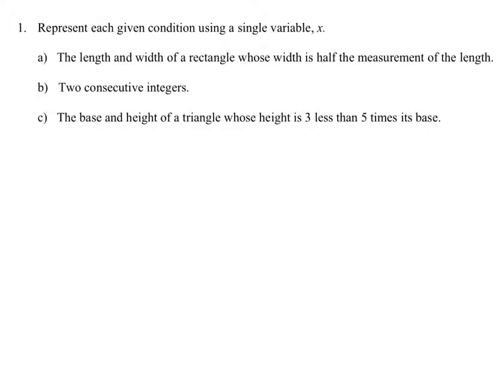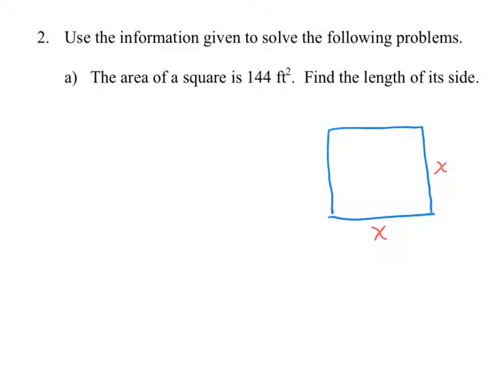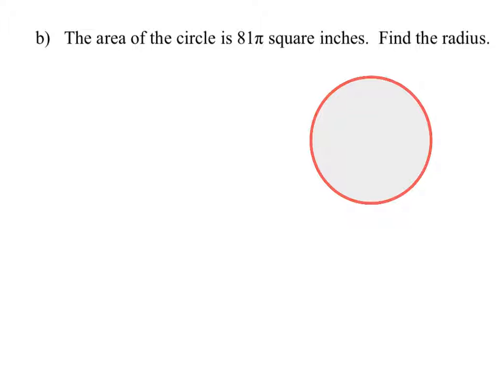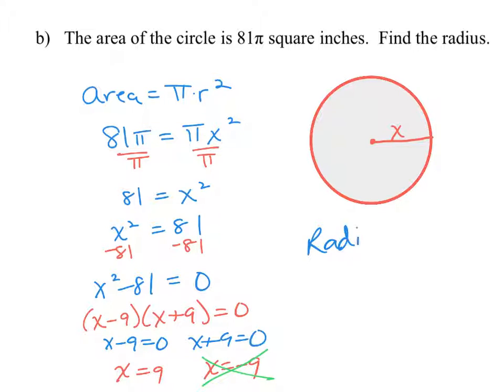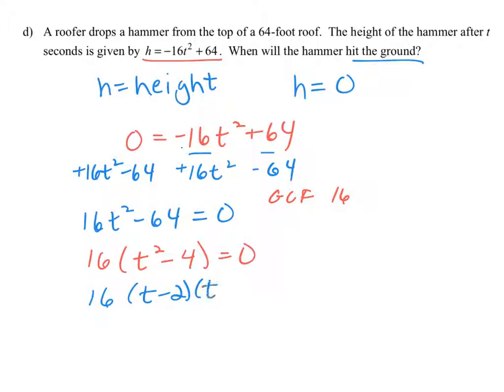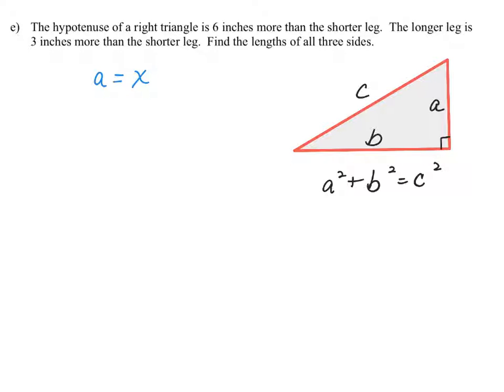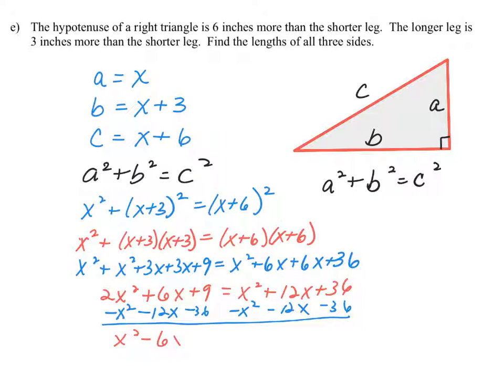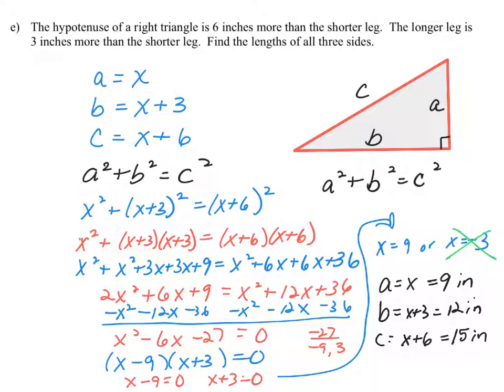MAT1033C Mini Lecture 6.7